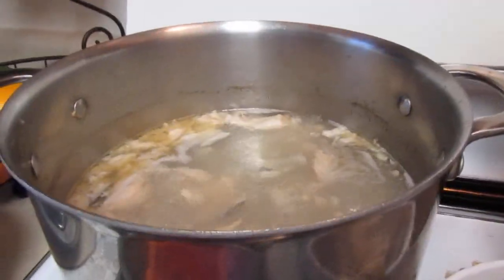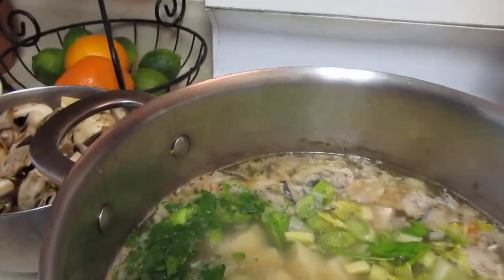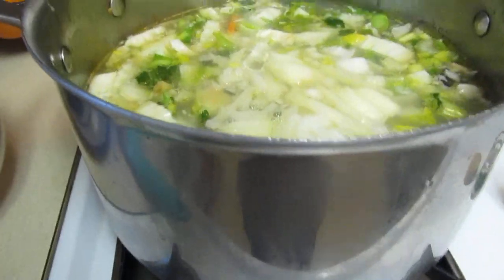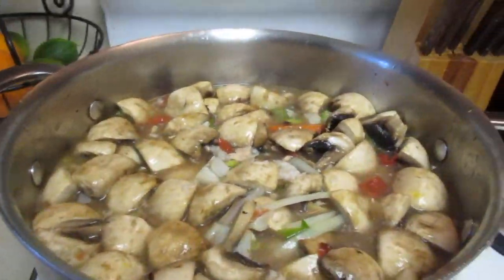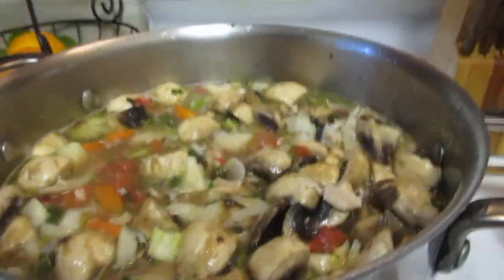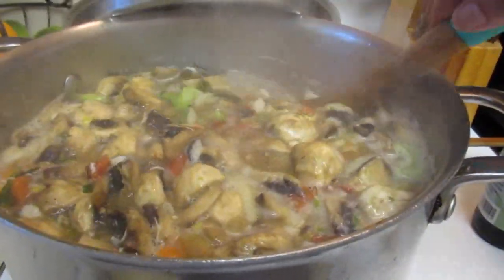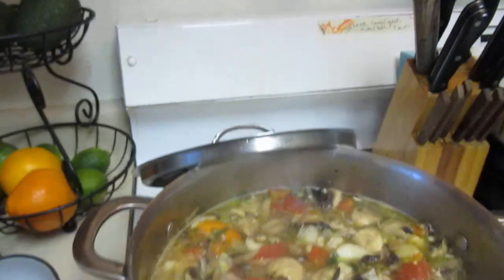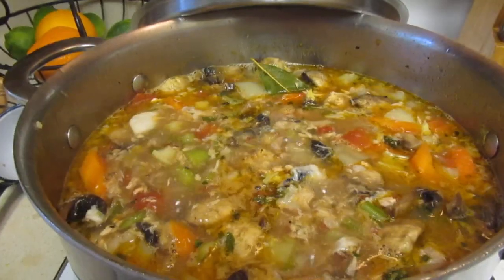Soupe de Poisson! Fish Soup/Stew!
Well it may have antioxidants, (meant to say nutritional foods), but mostly has a lot of nutritional values, meaning Omegas, Vitamins, etc. This delicious soup may not be for everyone's palette. I love fish and love vegetables. Smething differnt for a change. soup gets right into your system simply because of the liquids. In this case all fo the cooked vegetables which makes it easier to digest. I love a good fish dinner and raw vegetables. But today its soup! Enjoy!